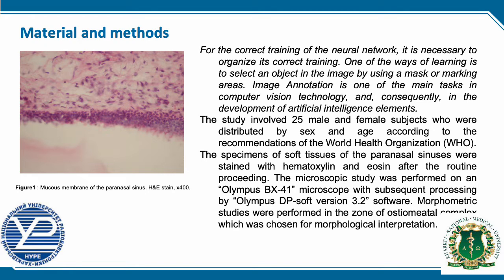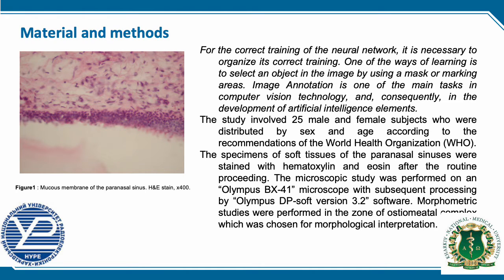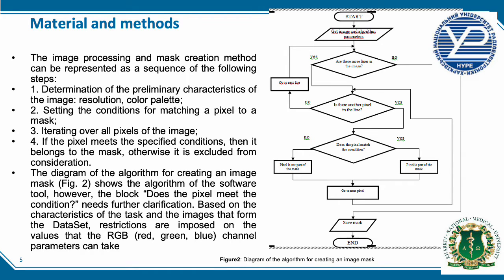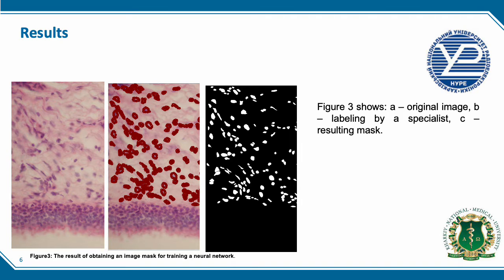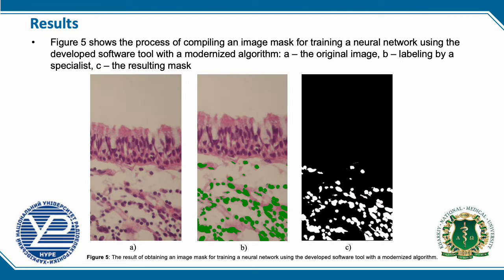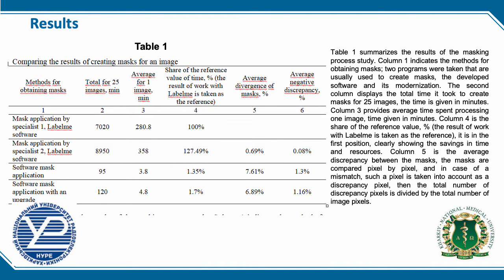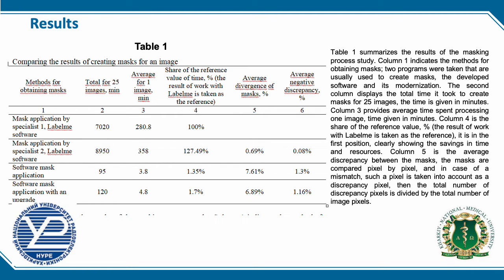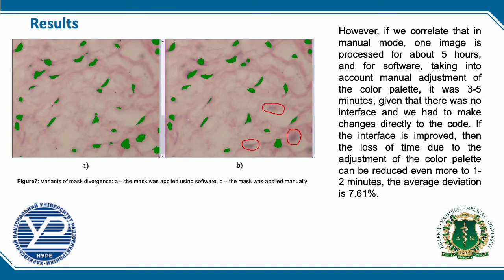16 ноября 2022 г.